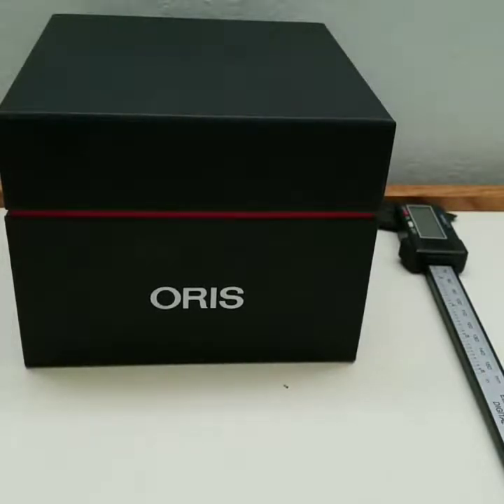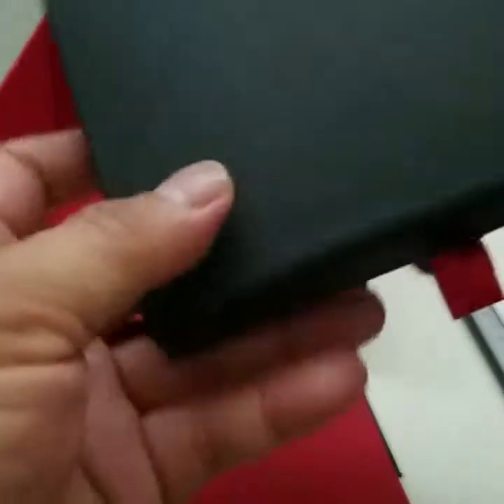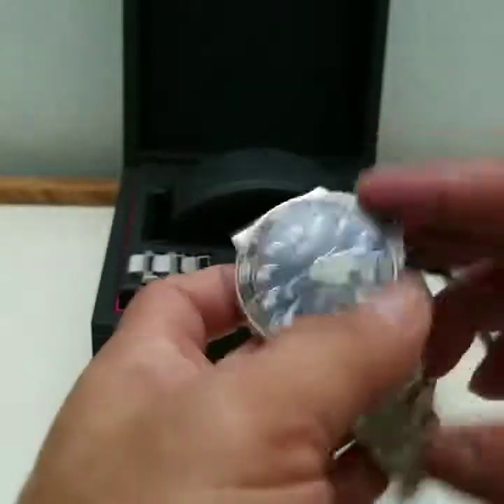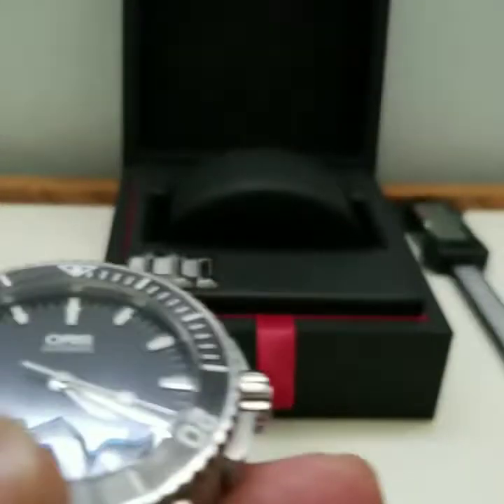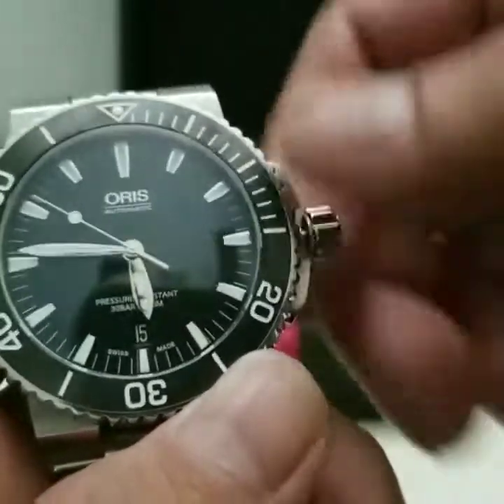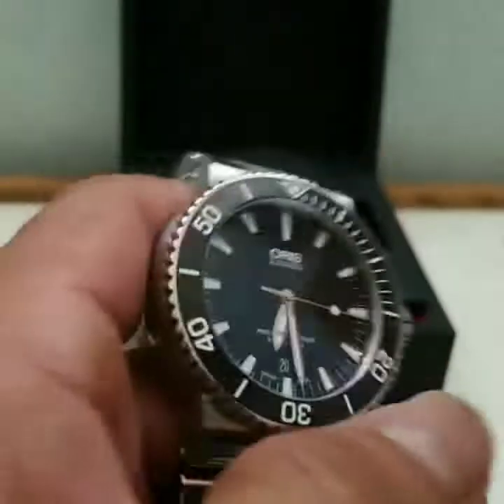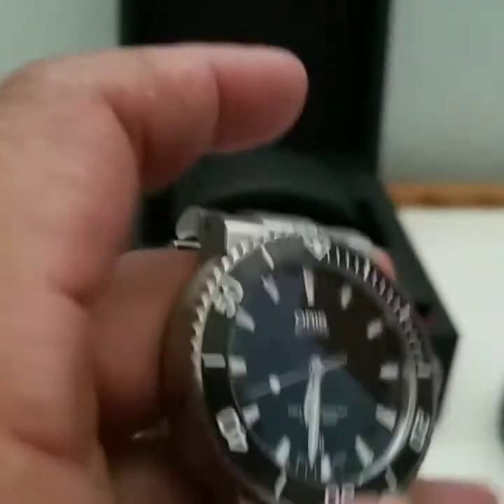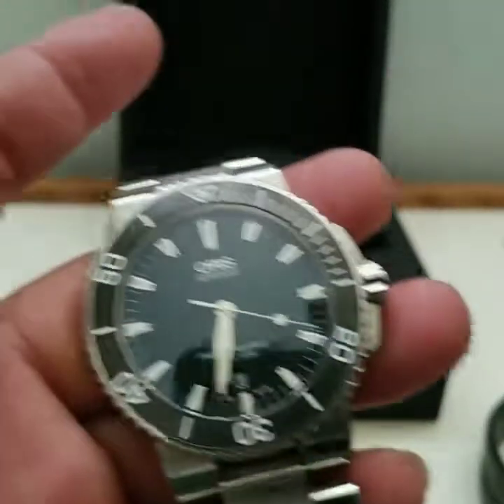Unboxing Oris Aquis